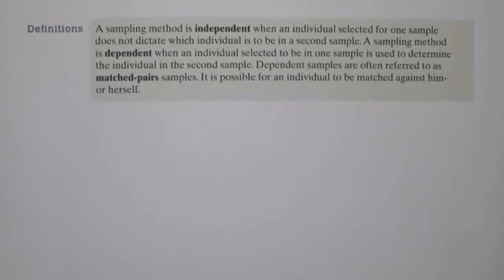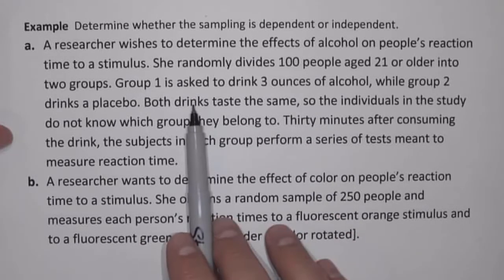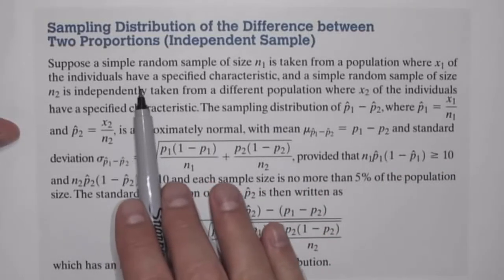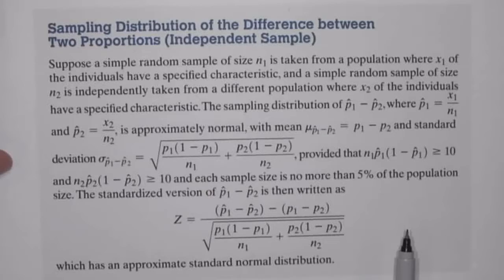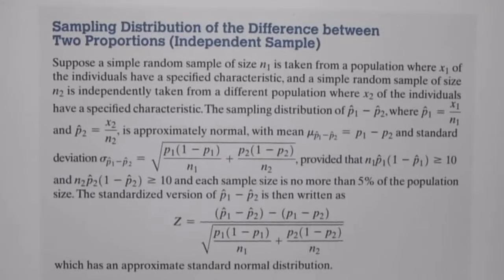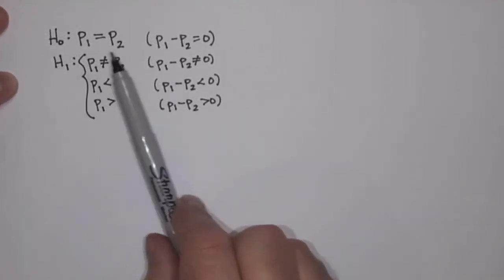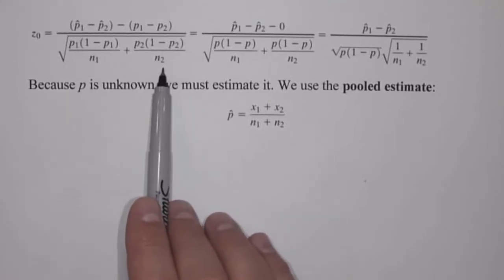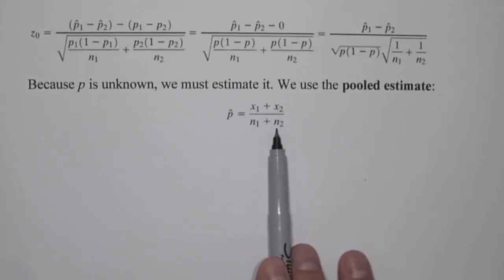Statistics Section 11.1 Video 1 of 5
This video introduces inferences for the difference of two population proportions (independent).